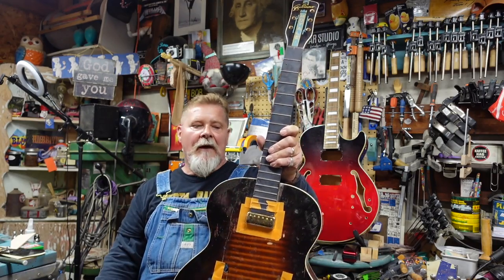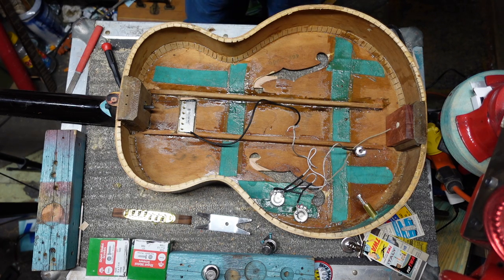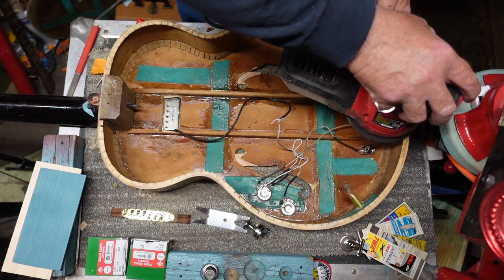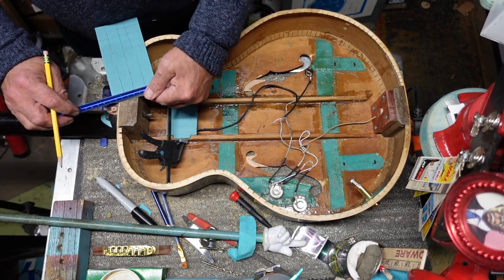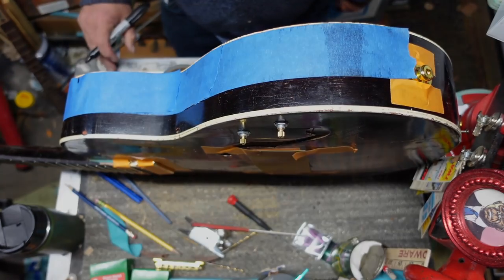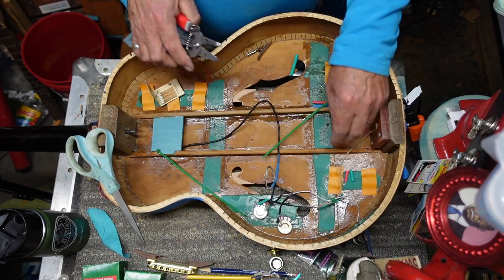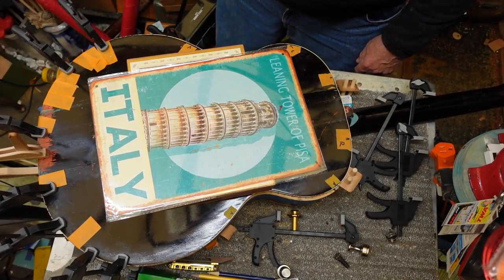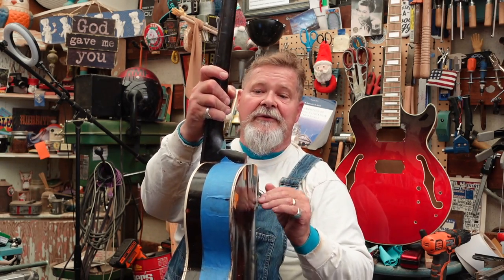Galiano Archtop Guitar Rebuild: Part 10-Reassembling the Body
In this episode we take advantage of the back being off of a circa 1940's Galiano archtop guitar to repair, realign and wire before reassembling the body..